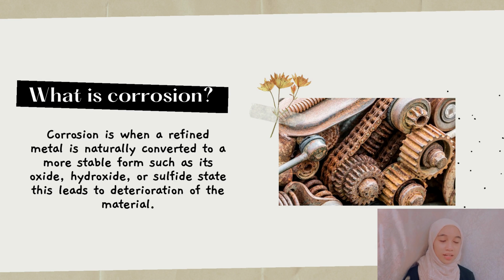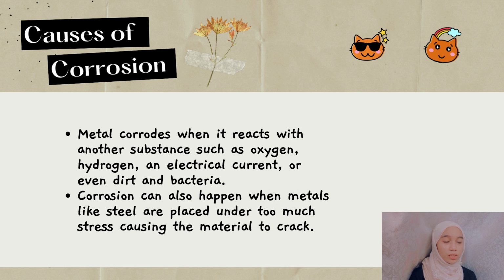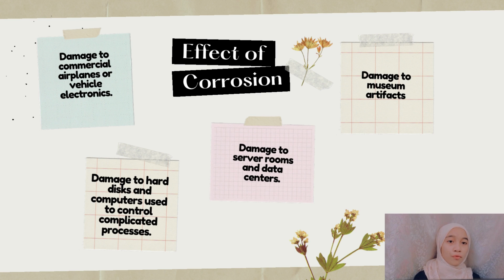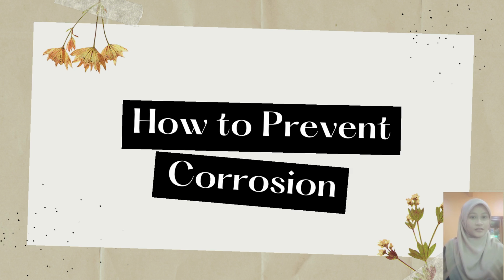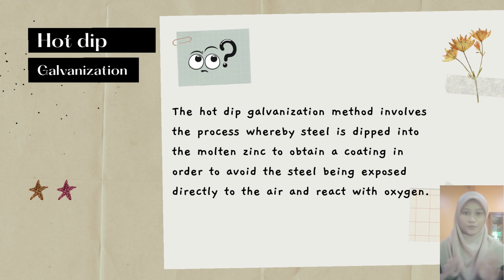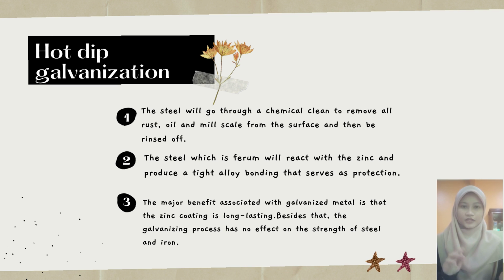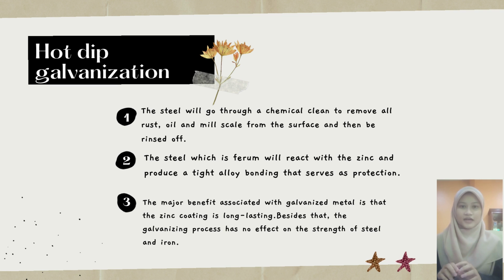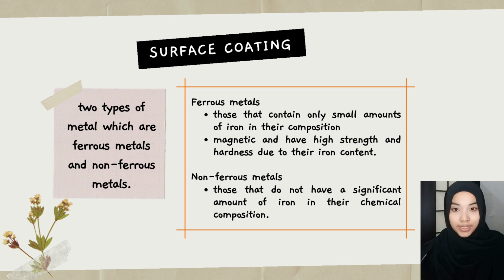TSF2 - Case study 5 - SCI1023-Physical Chemistry A202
When iron or steel corrodes, the result is rust. Each year corroded machinery, buildings and equipment cost the industry tonnes of money. Corrosion is a costly problem however by understanding its root causes, effective steps can be taken to prevent and combat it.

As a chemist in a hydroelectric facility in a remote areas where the reliability of plant systems is paramount. Lack of easy access to spare parts and state-of-the-art equipment, how would you mitigate the corrosion problem in your facility.

Please have a look at the interesting solution and out of box ideas by your friends. Enjoy the video.